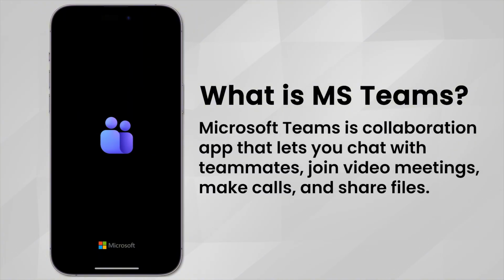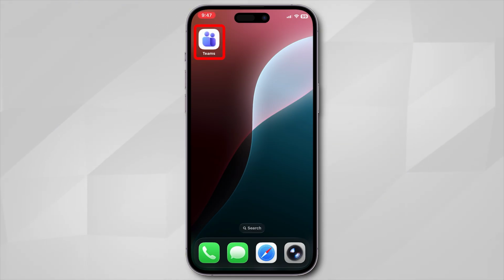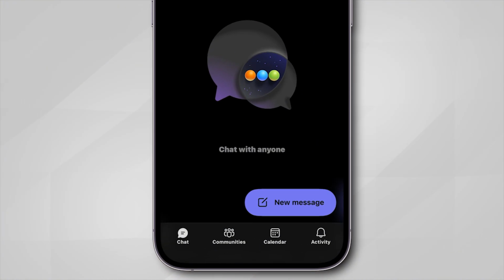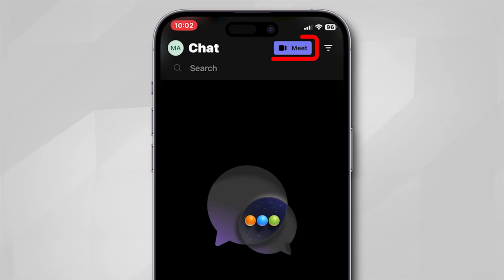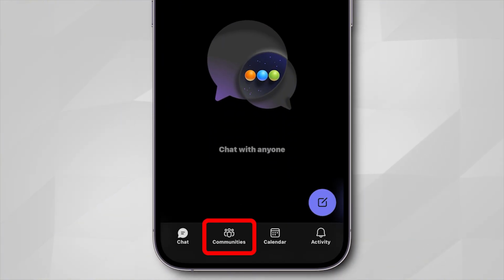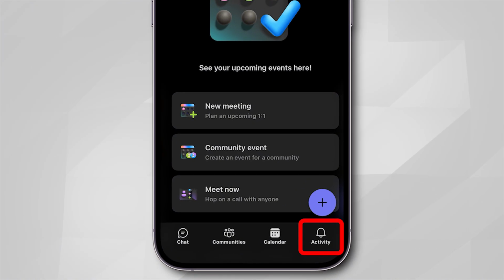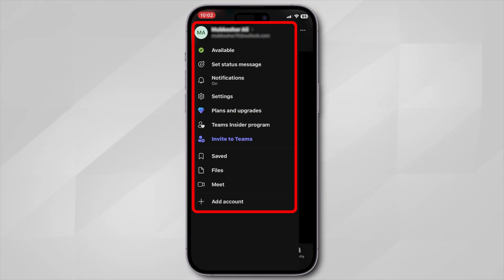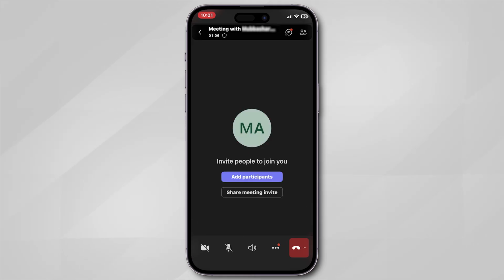Microsoft Teams App Tutorial • How To Use Microsoft Teams Mobile App (iOS & Android)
Learn how to use the Microsoft Teams mobile app step by step in this complete, beginner-friendly tutorial.
Perfect for chatting, meetings, and collaboration on the go.

⏰ CHAPTERS / TIMESTAMPS:
00:00 - How to use Microsoft Teams on phone (Full Tutorial)
00:27 - How to sign in and set up Microsoft Teams mobile
00:49 - How to chat and start a meeting in Teams app
01:12 - How to use Communities and Calendar in Teams mobile
01:43 - How to manage profile, status and meeting controls in Teams